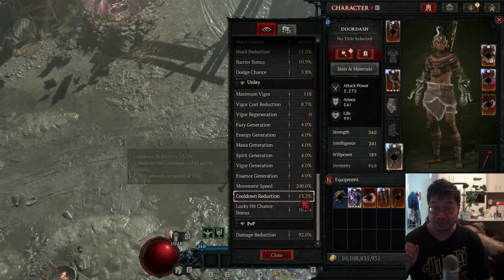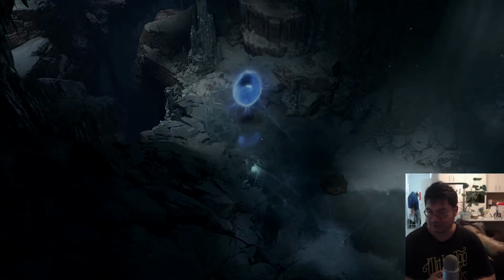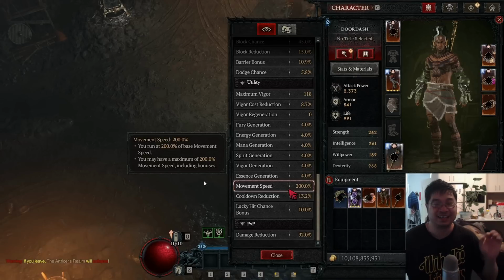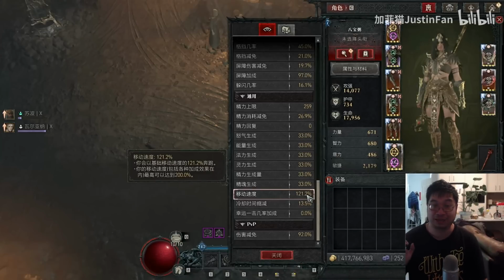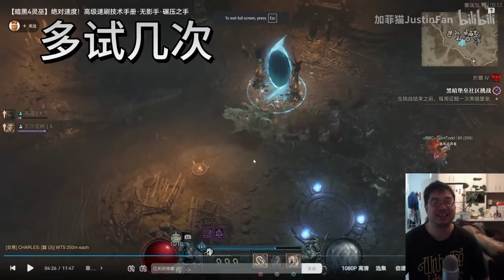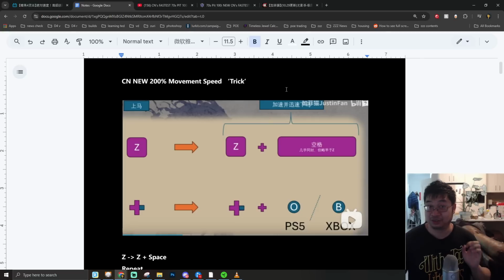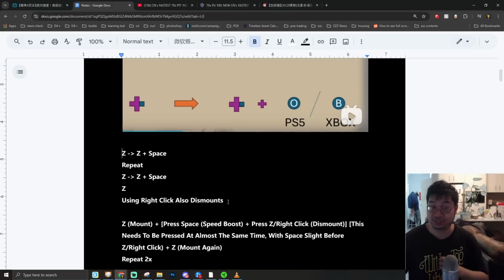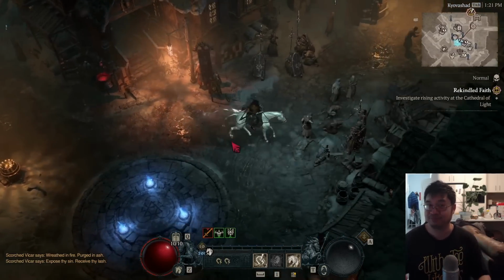CN's SECRET MOVEMENT SPEED TRICK REVEALED!! | Permanent 200% MS Bonus!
Our New Endgame Season 6 New Speed Run Tips/Ticks From CN Community

The Video Where 加菲猫JustinFan Shared His Method On BiliBili

1:30 Pit 75 Rogue Spd Farming FAN Of KNIFES

Timestamp:
0:00 Intro
0:09 Overview
1:44 The CN Reveal
3:44 Warning & Hopefully Dev Hot Fix Soon
4:01 CN Method Translated
7:17 200% Replay